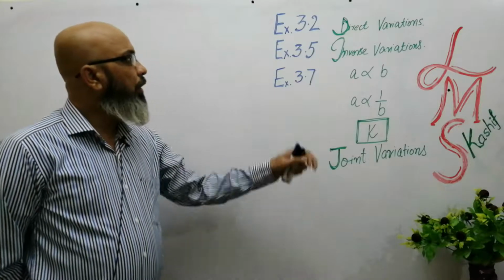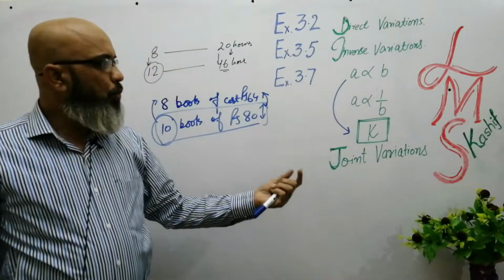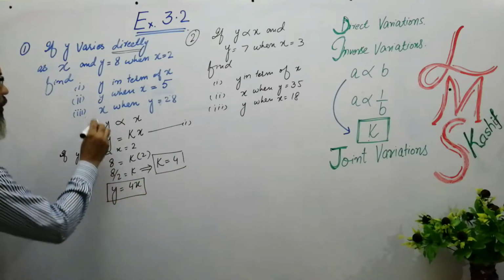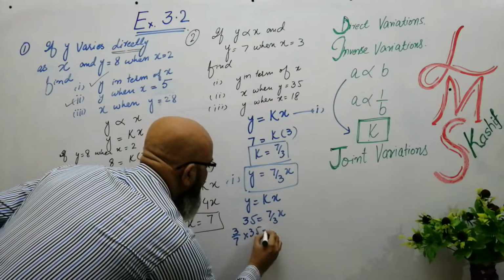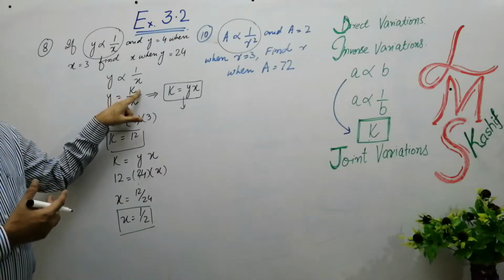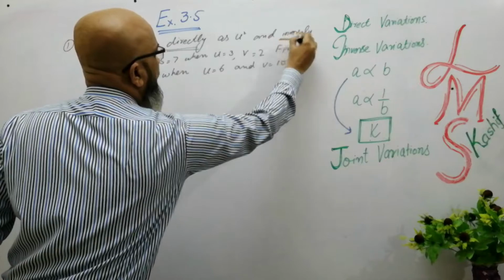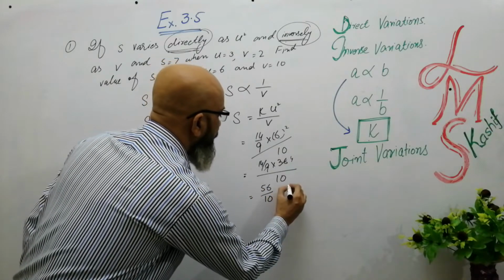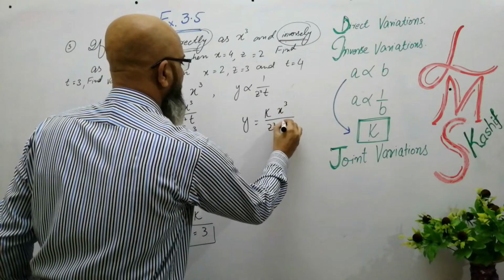Unit 3 Exercise 3.2 & 3.5 Ratio and Proportions Class 10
In this video i explained the direct and inverse variations and also discussed the joint variations. we solved and explained the questions from exercise Ex. 3.2 & Ex.3.5. this video will help for the preparation of class 10 board exams.